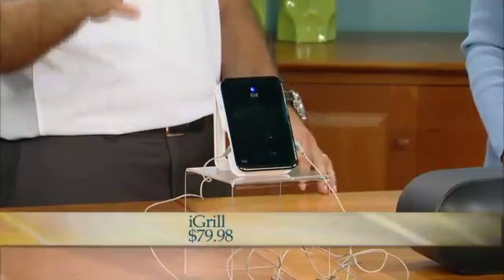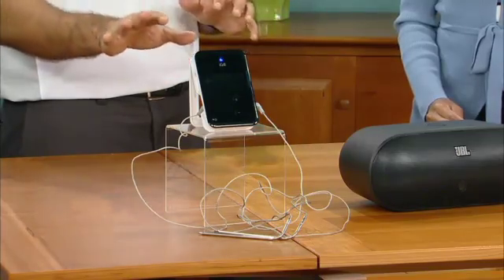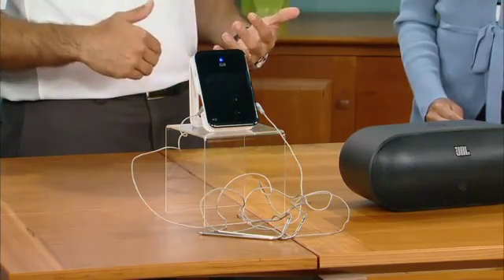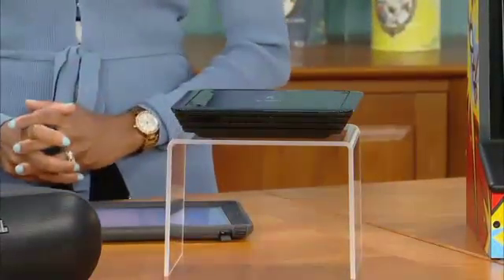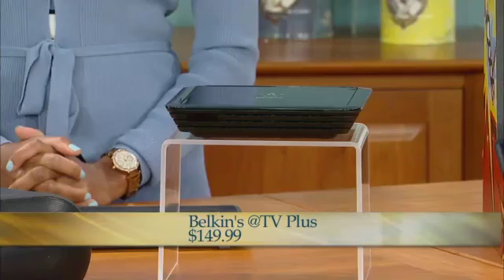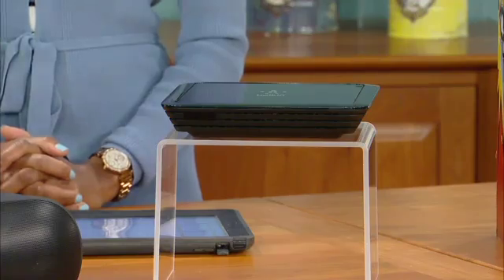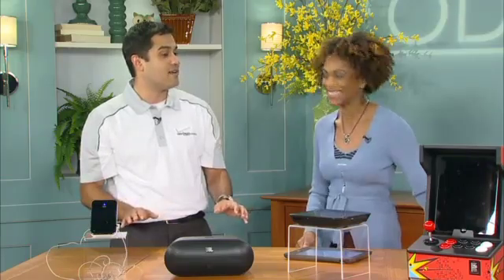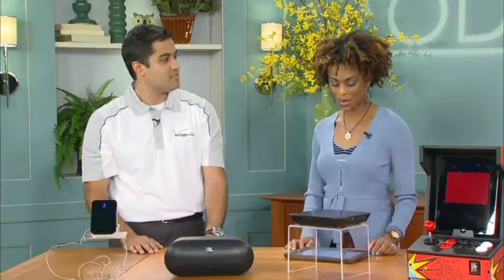Gadgets For A 21st Century Barbecue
Video: Gadgets For A 21st Century Barbecue